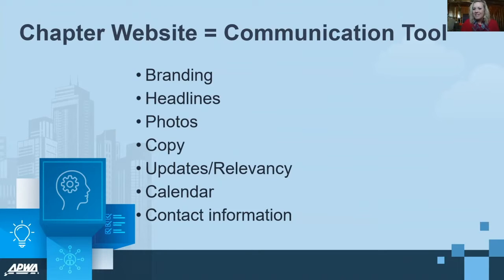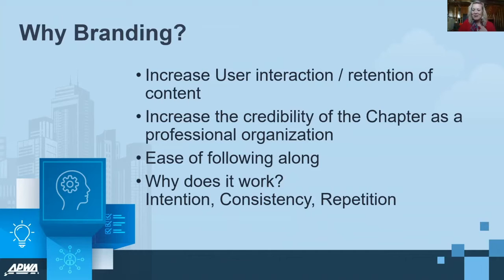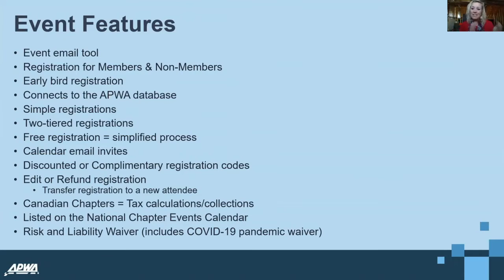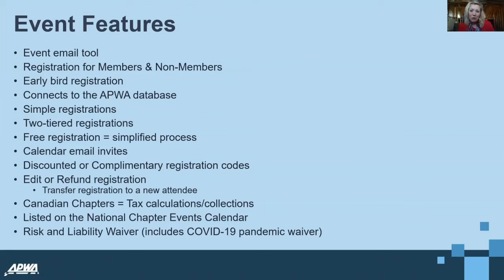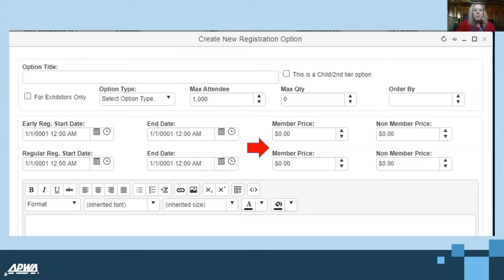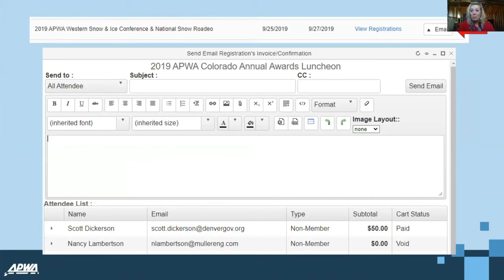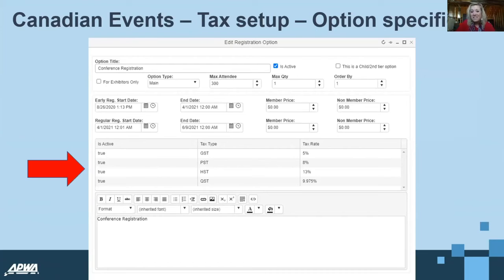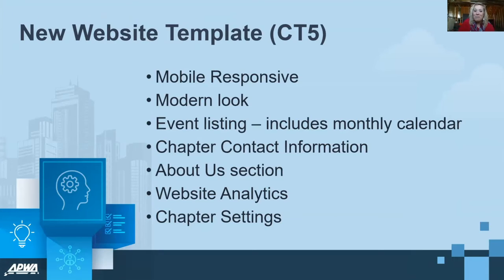2021 Chapter Leader Training: Chapter Website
2021 Chapter Leader Training: Chapter Website